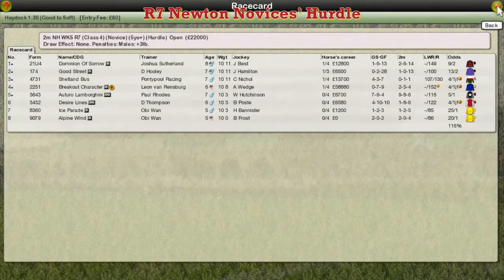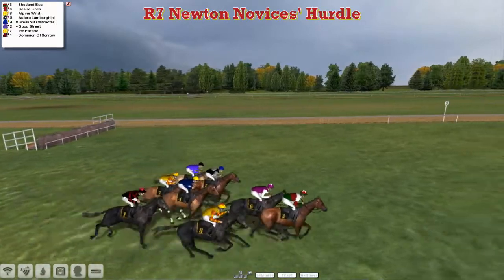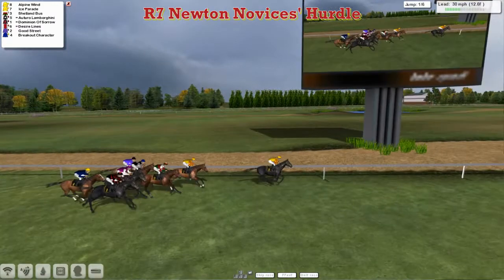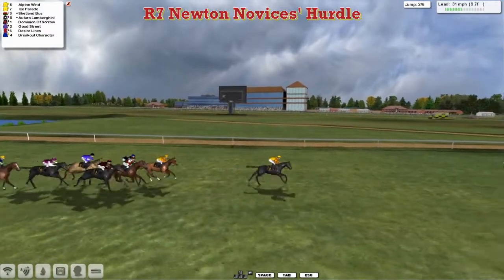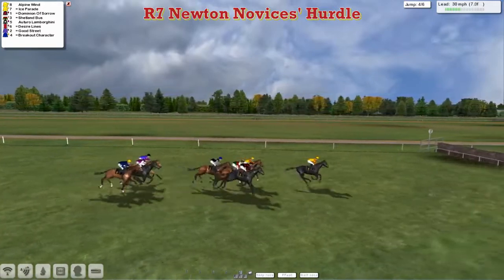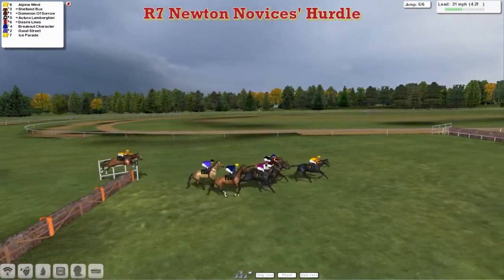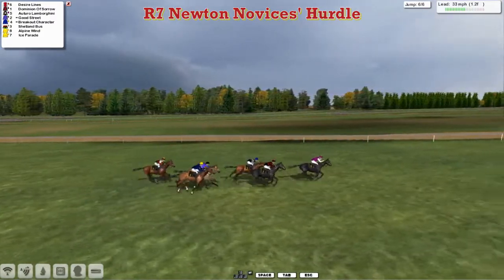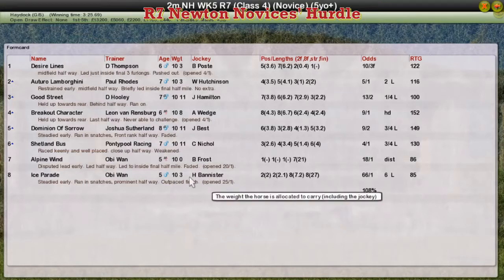NH WK5 R7 Newton Novices' Hurdle